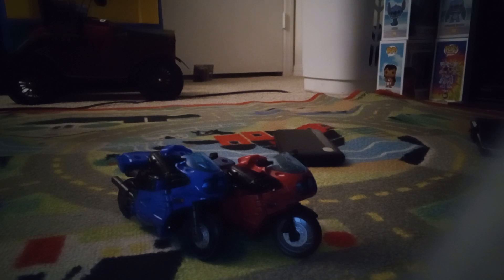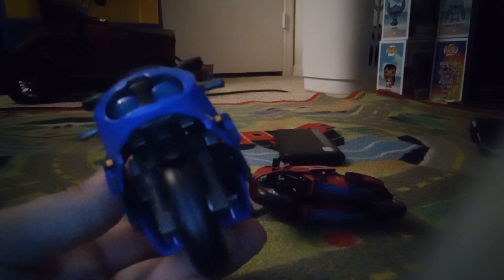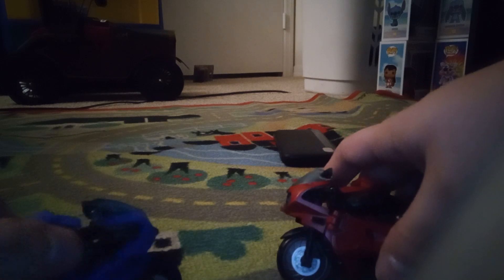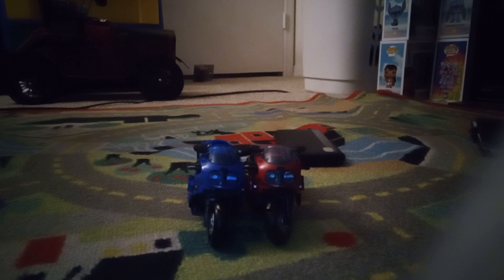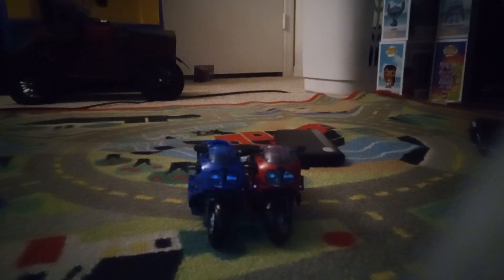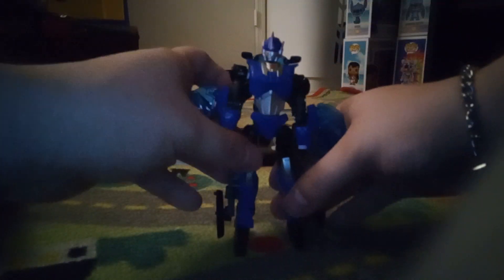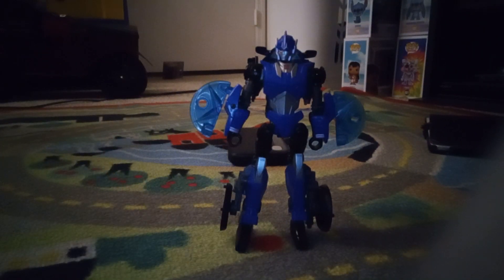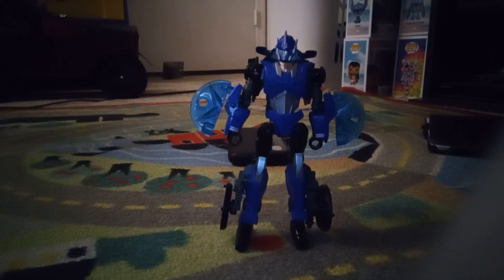transformers toy review:Legacy arcee (TF Prime) and G2 Road Rocket